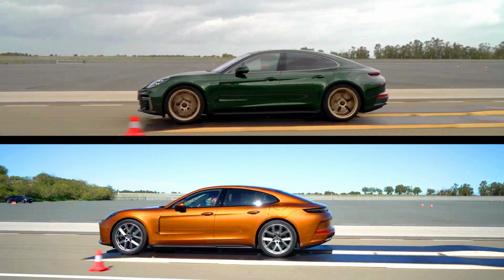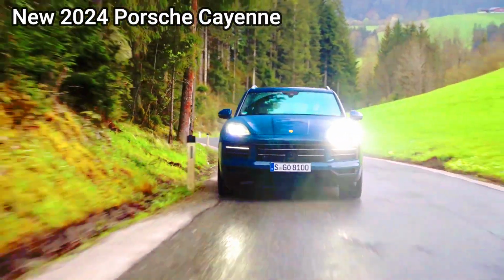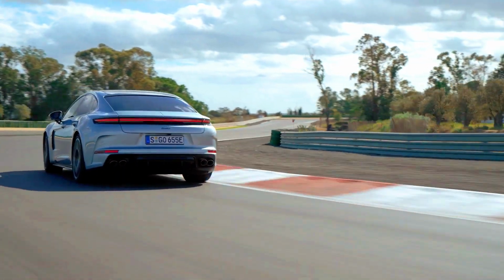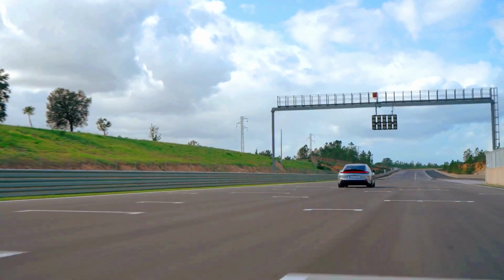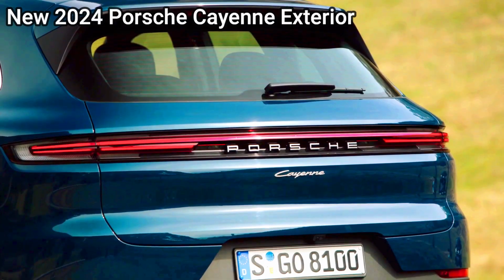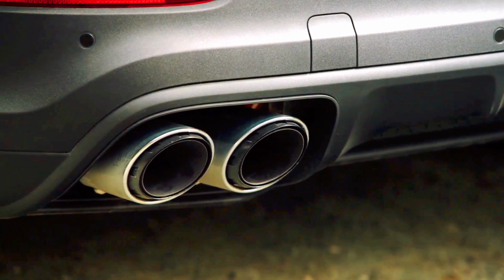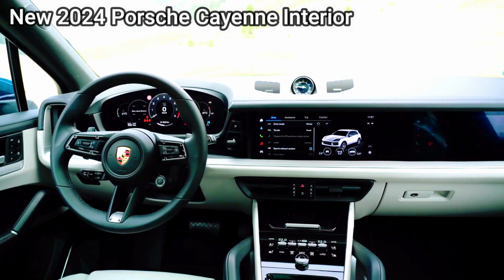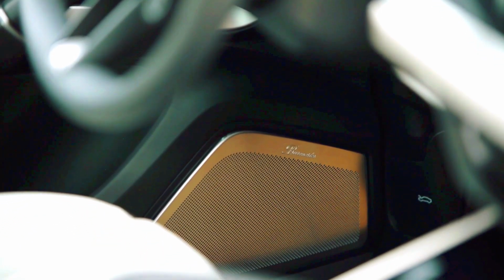New Porsche Panamera Active Ride Suspension 2024 Vs. 2024 Porsche Cayenne are Sibling Comparison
The #2024-Porsche-Panamera and #2024-Porsche-Cayenne are both high-performance Porsche models, but they are designed for different driving experiences. Here's a quick comparison:
The #2024-Porsche-Panamera starting price at $108,550, and the #2024-Porsche-Cayenne Starting at $80,850.
Body Style: The Panamera is a sportback sedan, offering a blend of sporty handling and luxury comfort. The Cayenne is a mid-size SUV, providing more cargo space and passenger capacity.
Performance: Both offer Porsche's signature driving dynamics, but the Panamera prioritizes handling with its lower center of gravity. The Cayenne, being an SUV, offers a higher driving position and more capability off-road.
Practicality: The Cayenne offers more space for passengers and cargo, making it a good choice for families or those who need to haul gear. The Panamera's sportback design offers some cargo space but prioritizes passenger comfort over cargo capacity.
If you prioritize sportiness and a luxurious driving experience, the Panamera might be the better choice. If you need more space and versatility, the Cayenne is the way to go.
Ultimately, the best choice for you depends on your individual needs and preferences. You can find more detailed comparisons of the #2024-Porsche-Panamera and #2024-Porsche-Cayenne online or by visiting your local Porsche dealership.